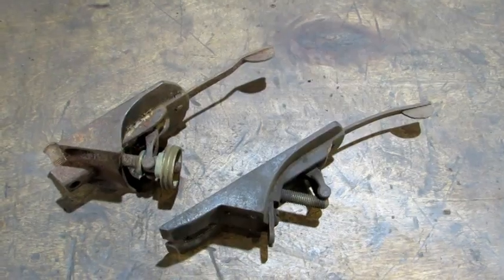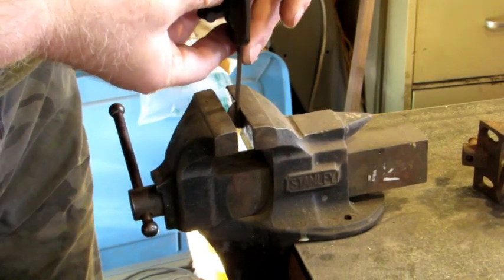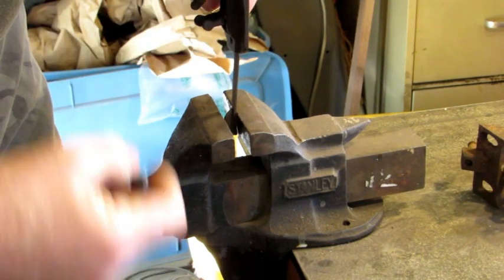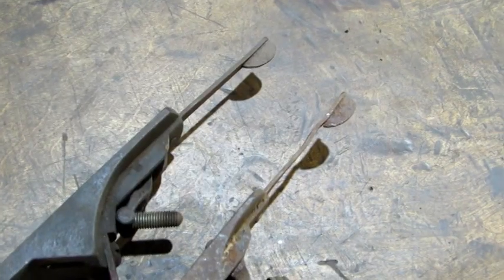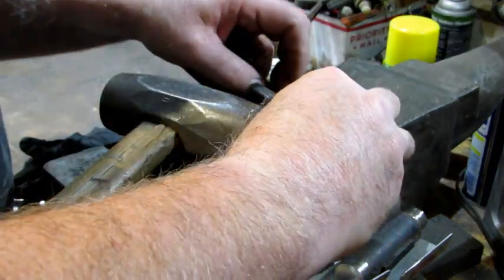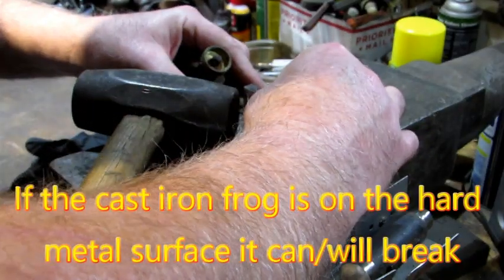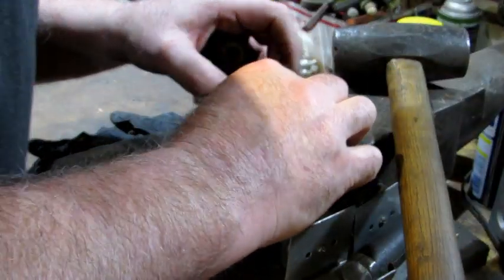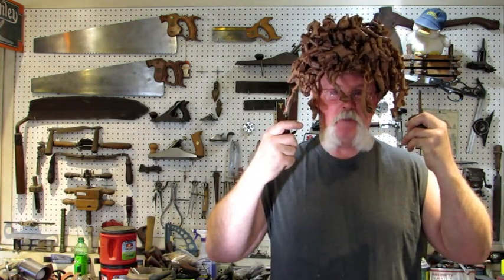Straightening a Lateral Adjustment Lever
Even the bad bends can be straightened.